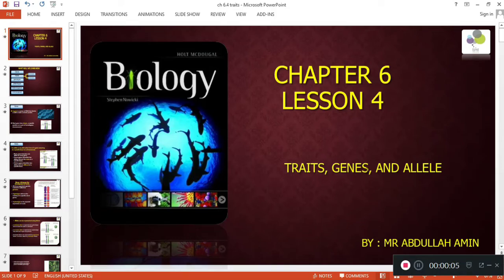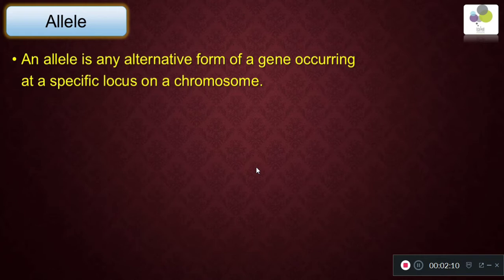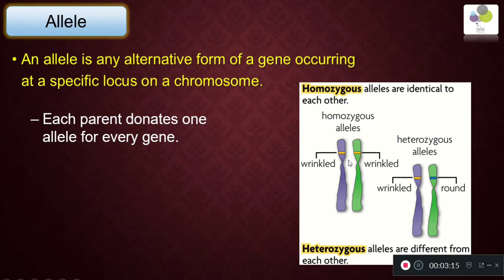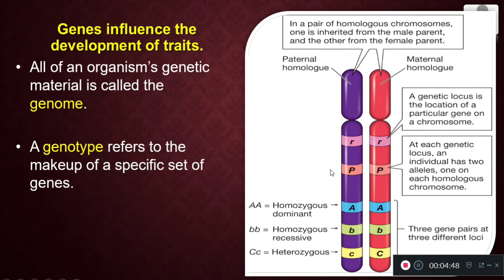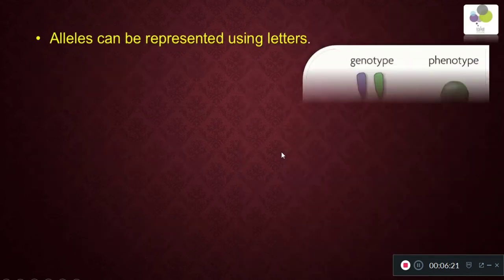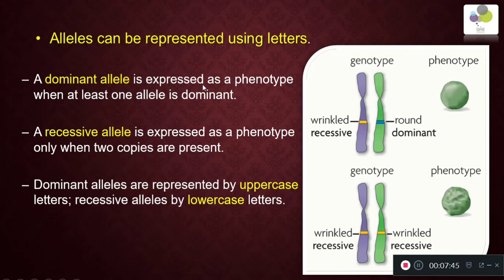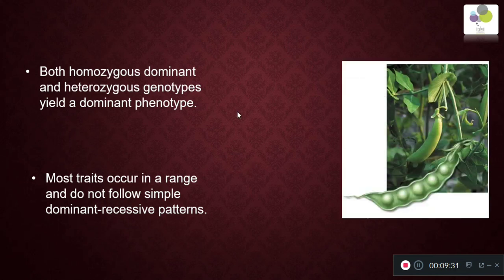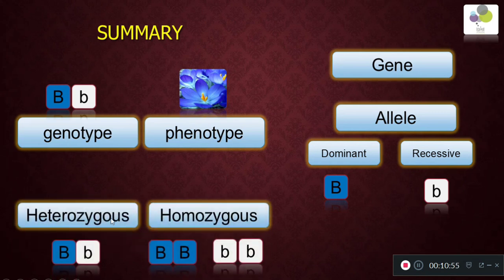Ch 6.4 traits, genes and allele (bio)